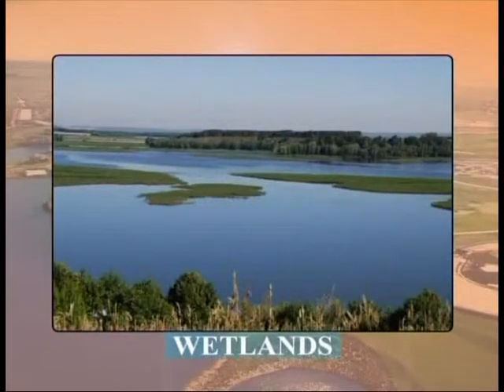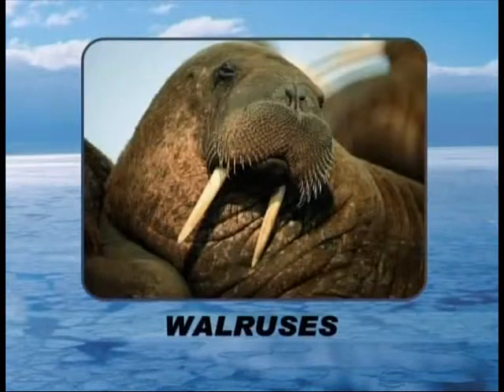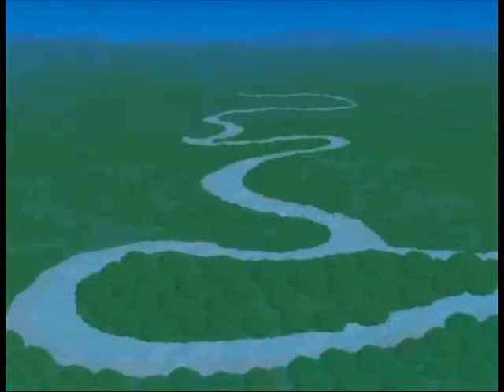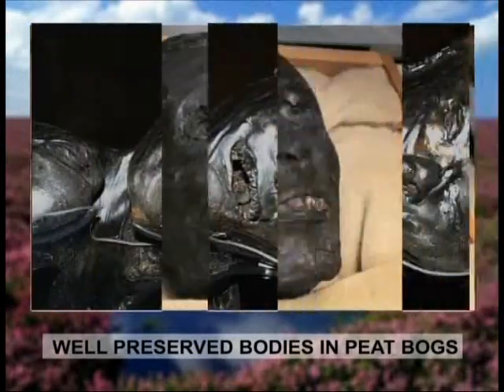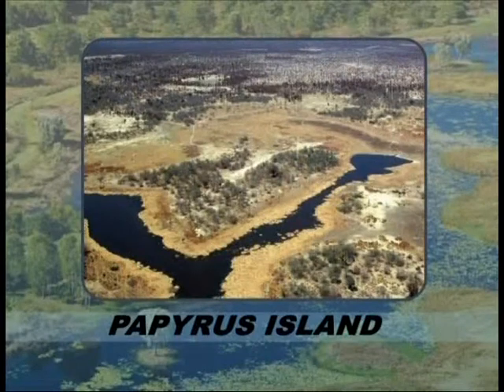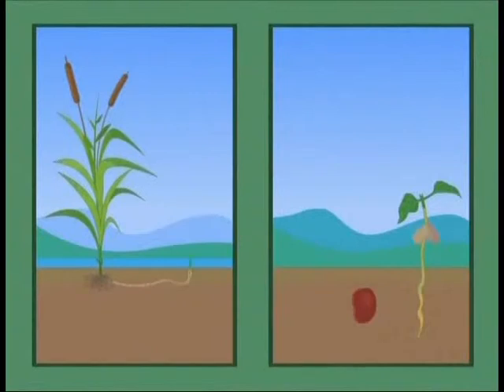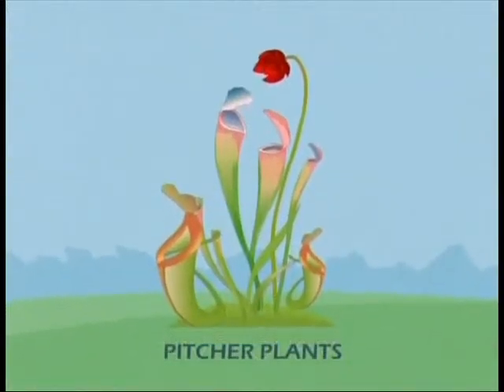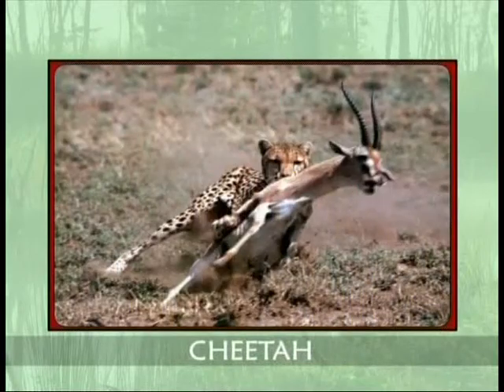Wetlands Of The World - Amazing Strange Facts Blow Your Mind - Ep - 19 - Part 1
Kids, let's learn about wetlands. What are wetlands?
Lands that are soaked in water are called wetlands. Wetlands are highly productive and provide place and food resources for a wide range of species.

An interesting fact about how wetlands became home to various animals is, with the development of civilization human beings started conquering forests forcing the wild animals to flee. There was no place for animals to survive. So they migrated and took refuge in wetlands. Benefits provided by the wetlands cannot be measured in money, but if the wetlands were to disappear from the face of earth, the world would surely be a poor place to live in.